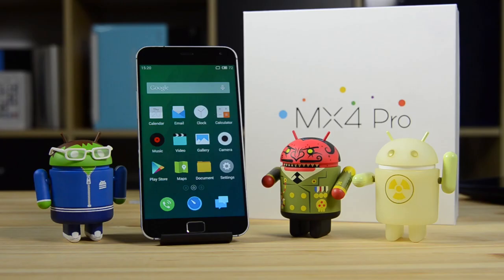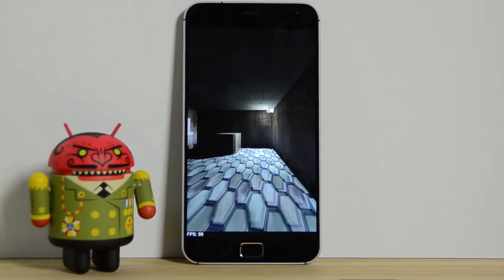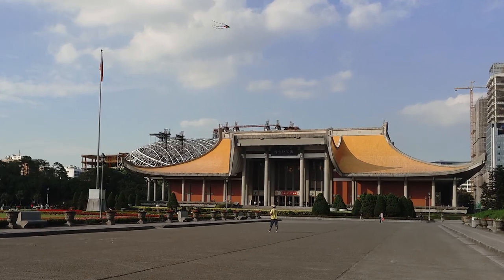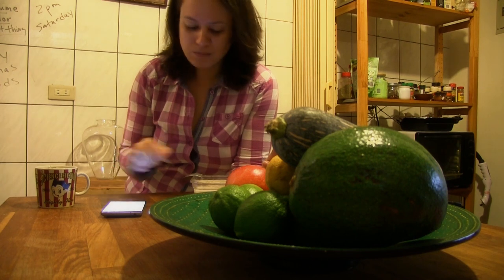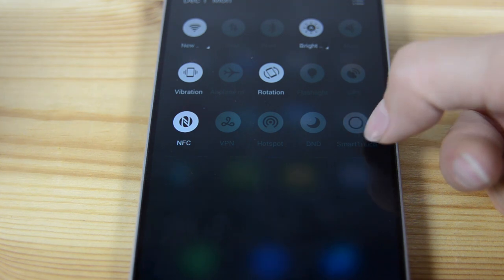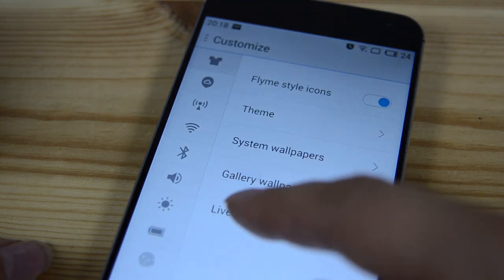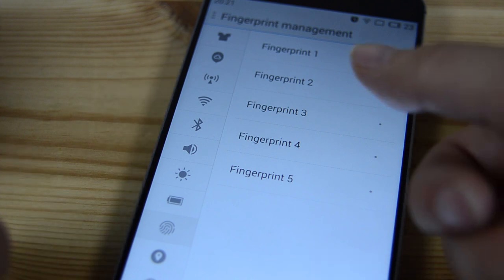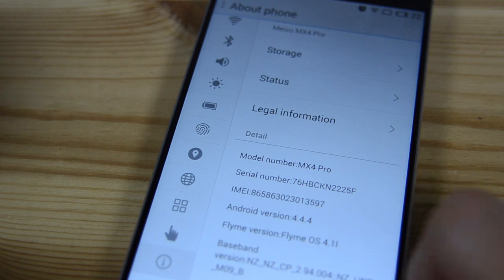Meizu MX4 Pro Review - 2K+ Display & mTouch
Meizu MX4 Pro Review written review Meizu has just released their new flagship smartphone, the MX4 Pro, it's 5.5 inches with a 2K+ display running an Octa-Core Exynos Processor.  With all of the specification boxes checked off, the big question is how good is Flyme 4.0 and will this Chinese handset play nice when using it in global markets.  That's just one of the things we're going to look at in this in depth review.